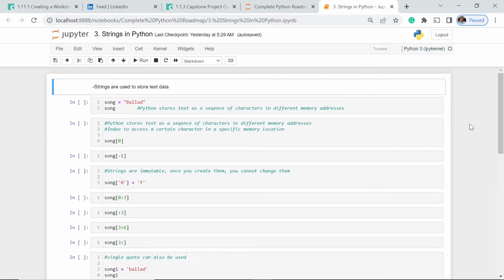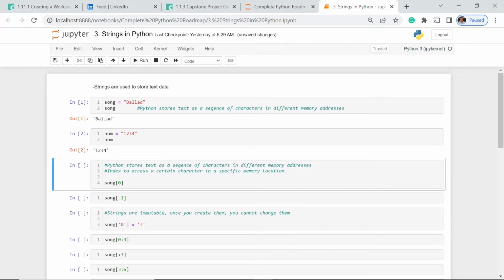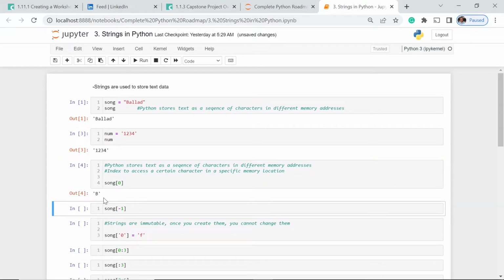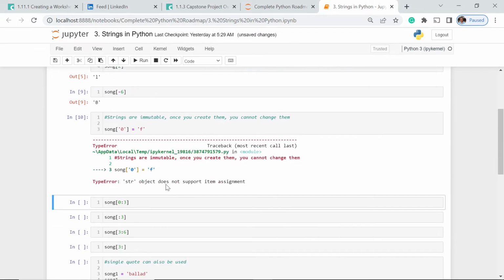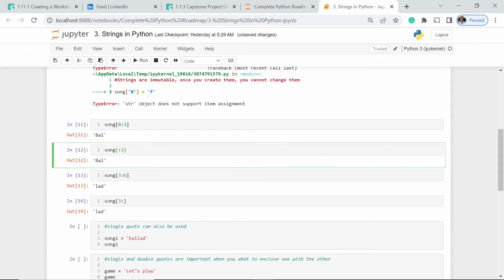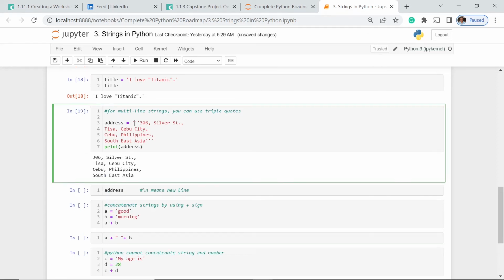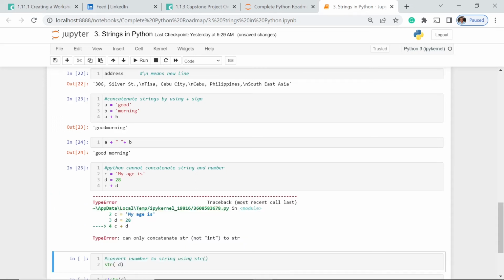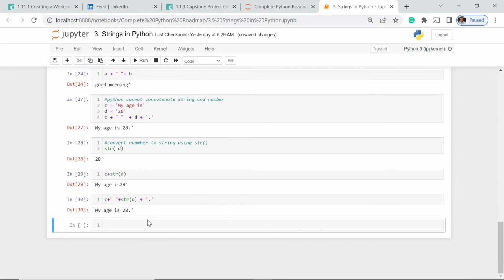3.STRINGS IN PYTHON | ACQUIRING PYTHON CODING SKILLS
Strings are texts. This lesson discusses the basics of strings in python. You will also know how to do indexing and slicing.
✔️MORE LESSONS
✔️My Podcasts
Anchor